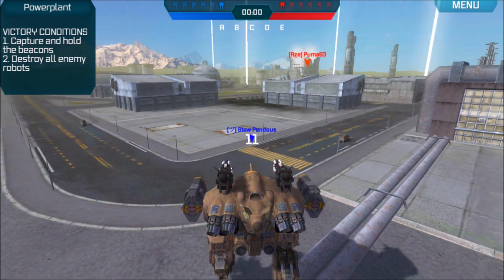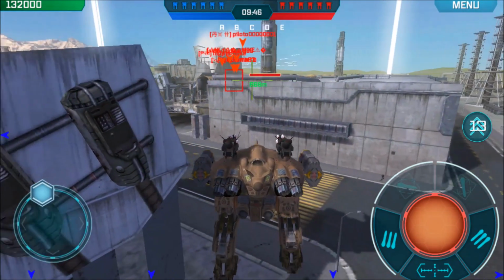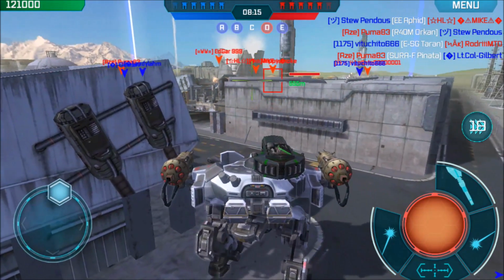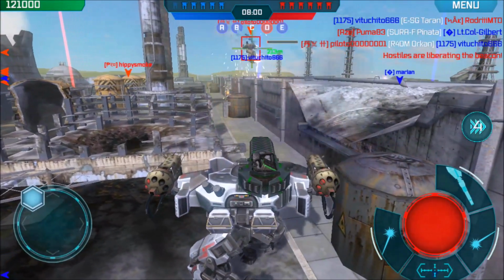War Robots-Camelot vs. Power Plant-Live Strategy Commentary/Subscriber Requests!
We played pretty solidly on this round but regardless, we couldn't pull it in for a win!  Let me know what you guys think that I could have done differently at different stages of the game to pull this one in for a win, I love how many of you offer your opinion!  It makes the channel so much better, we're better together!!!

Download War Robots and play for FREE! There are a lot of "FREE" games that are really "Pay to Play", but I have spent NO money on this game and wreck face frequently. The end. Download it. Come join the fray!